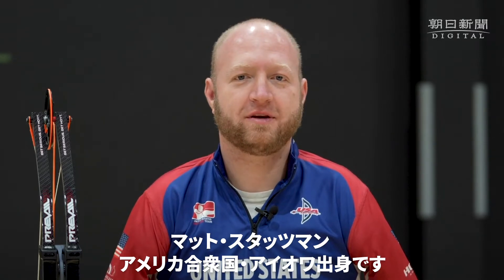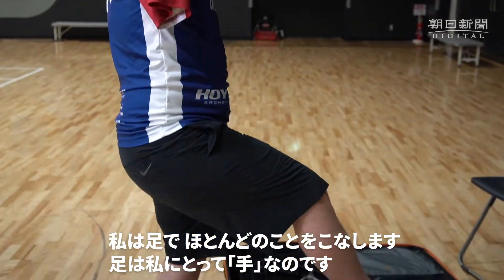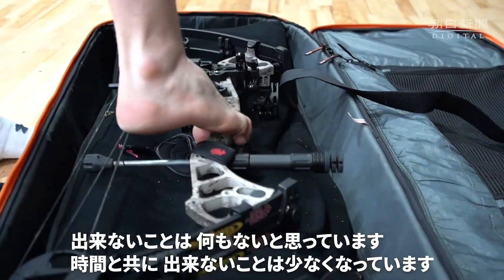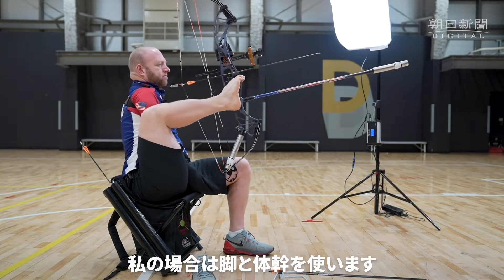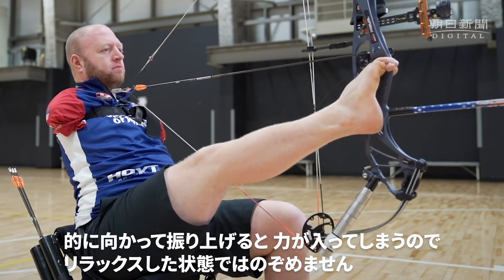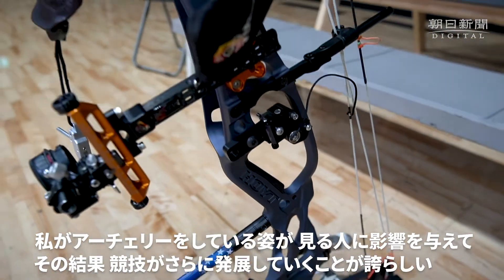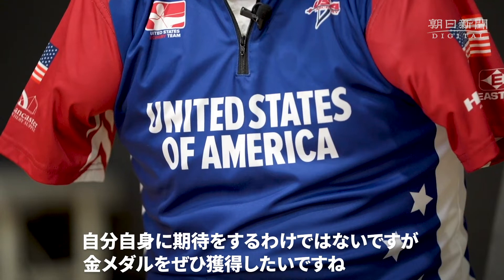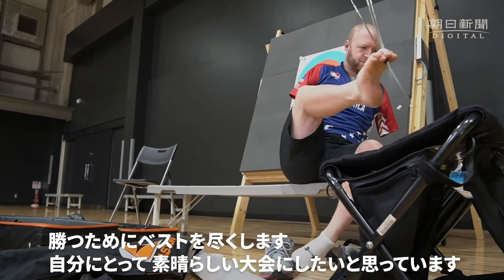足で射抜く弓の名手 その実力は283m先の的を命中 アメリカ代表のマット・スタッツマン選手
生まれつき腕のないアーチェリー選手が駆使する技が、「足射ち」だ。マット・スタッツマン（=米国=は足の指を手のように使って弓に矢をセットし、足で50メートル先の的を射抜く。独特な射法から繰り出す矢の勢い、精度はトップレベルだ。
　2015年には世界アーチェリー連盟が定める条件下で最も遠い的を射抜く記録に挑戦。健常者を上回り、約283メートルのギネス記録を打ち立てた。
　「僕は全てのことを足でやる。足が手なのです」
　なぜ、高いパフォーマンスを発揮できるのか。理由の一つが、構えを固める力にある。